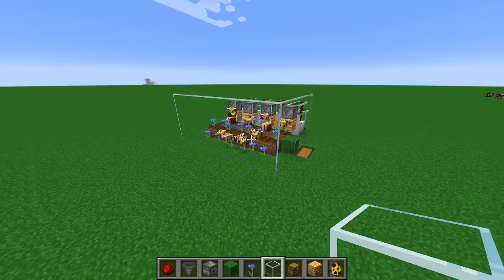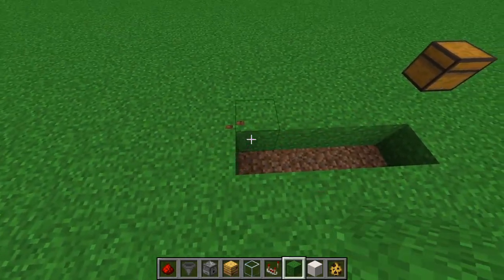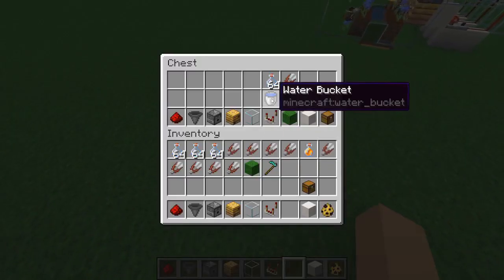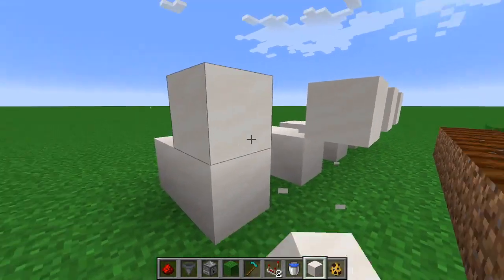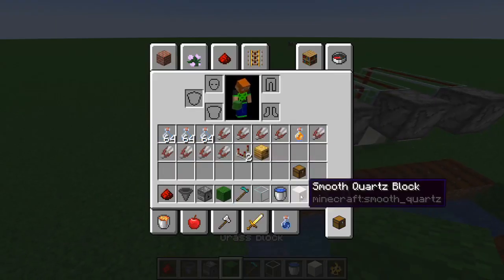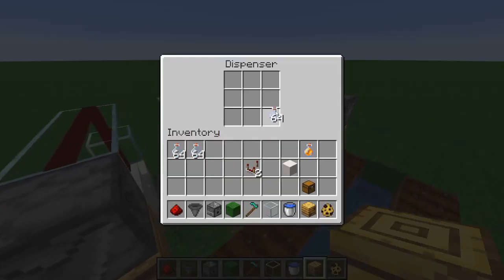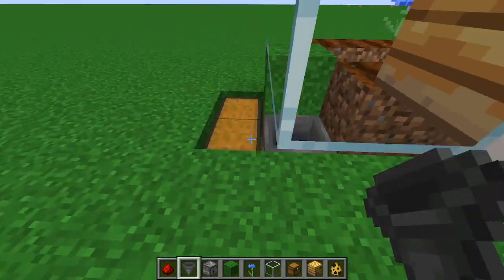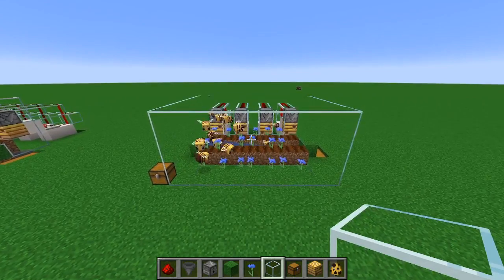Simple 1.17.1 Automatic Honey Farm Tutorial. Minecraft Java.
Here is a tutorial to my super simple, tileable & lossless Honey bottle/ Honey comb farm.
Materials list:
2- chest
1- water bucket
16- hoppers
16- dirt blocks
4- bee nest/bee hive
4- dispenser
4- comparator
12- solid blocks of your choice
20- redstone dust
16- glass blocks